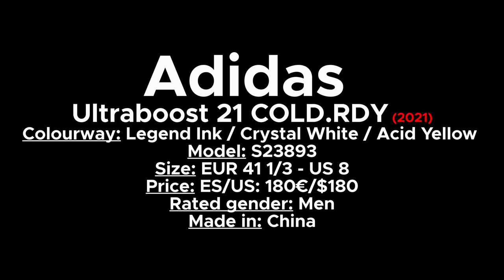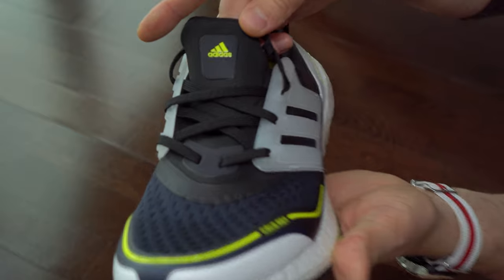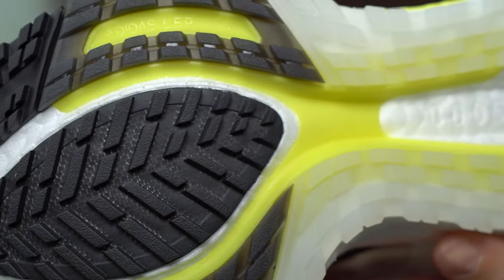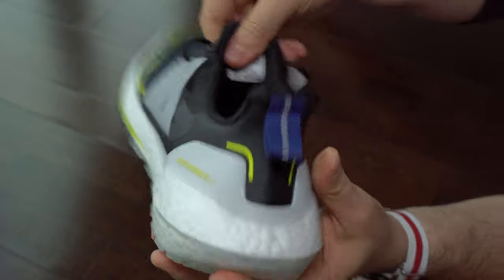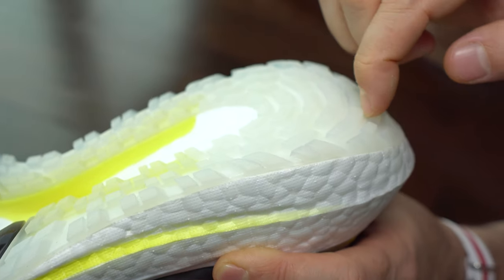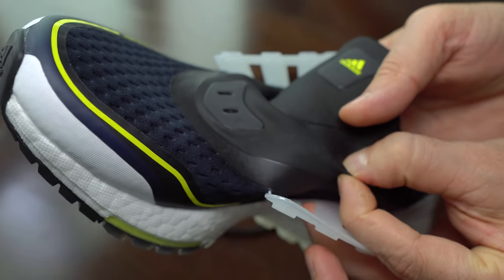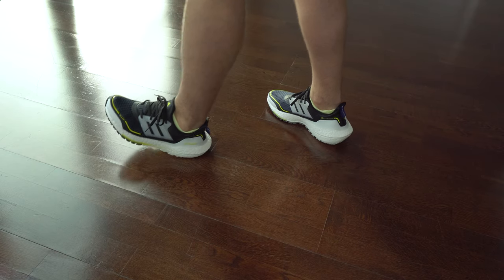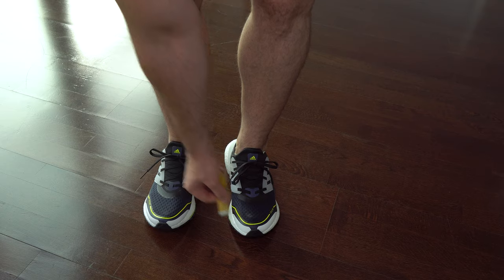Ep66 Adidas ULTRABOOST 21 COLD. RDY Legend Ink/Crystal White /Acid Yellow "S23893"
Unboxing / On feet / Comparison with Ultraboost 21 / Fit for bigger arch & instep / Weight test etc

Casio G-Shock rectangular stainless steel watch "GMW-B5000D-1ER G-SHOCK THE ORIGIN"

Gear used:
Sony VCTVPR1.CE7
Blue Microphones Yeti + YOTTO
Vanguard VS-82